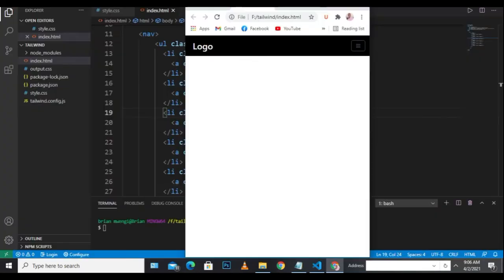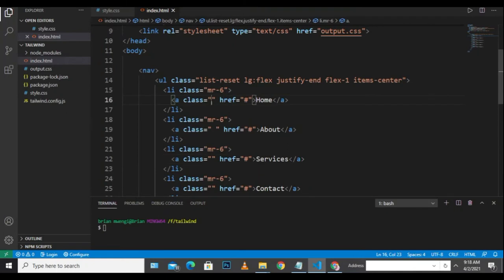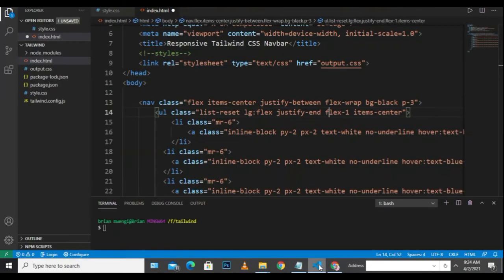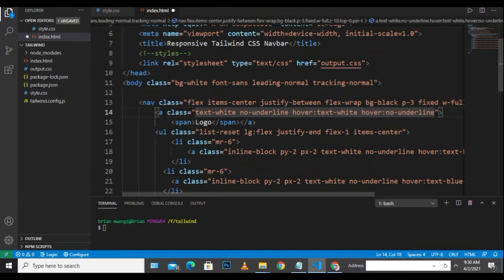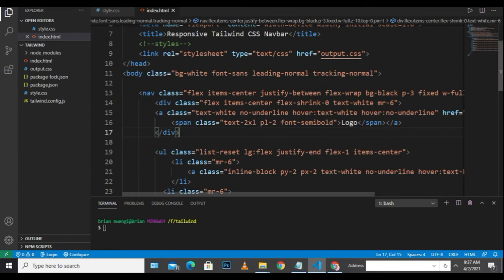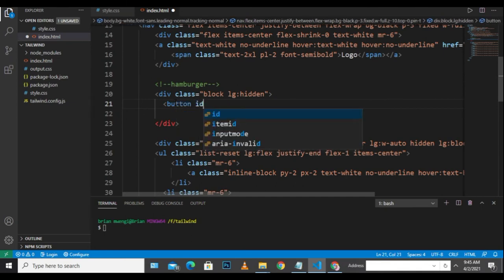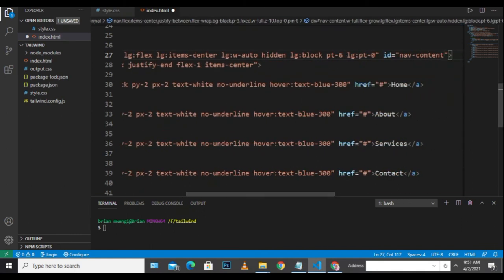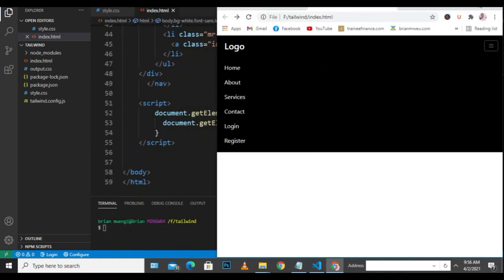Tailwind CSS Tutorial - Responsive Tailwind Navbar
In this video, I will show how to make a responsive tailwind css navbar

Earn Free Money doing Surveys, Gaming and other interesting stuff: click this link to sign up remember there is no charge at all to you but I do earn a small commission.

Links